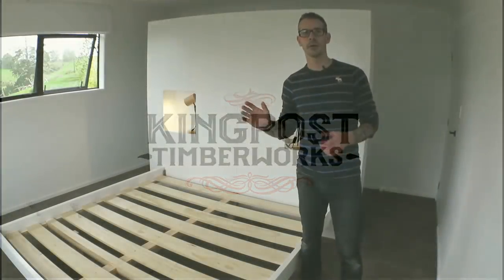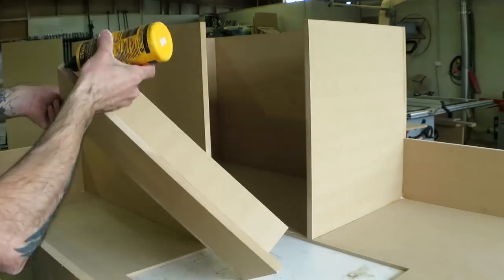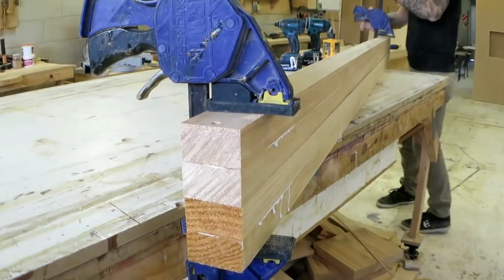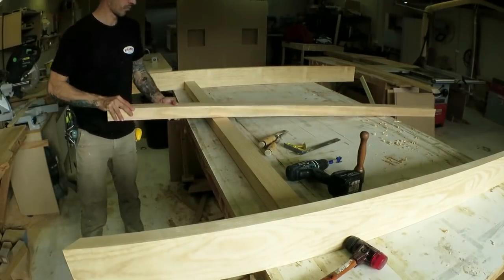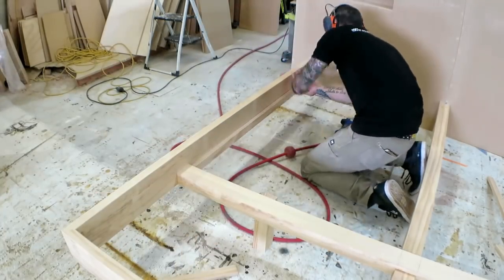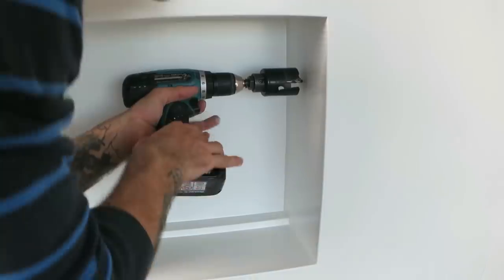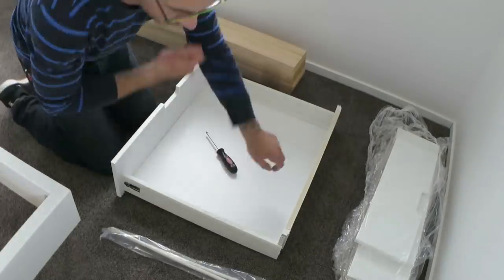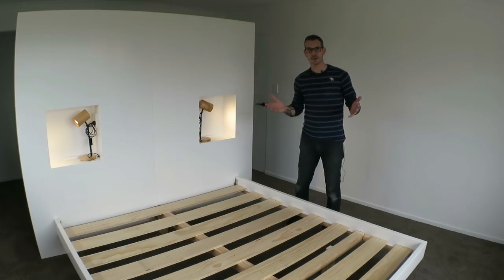Floating bed with built in drawers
I Make a good looking floating bed with built in drawers for my new house.  as i want to spend money on other pieces for the house i made this from MDF and pine.